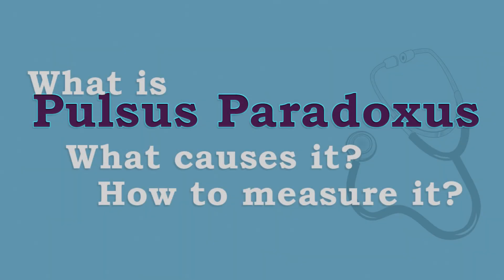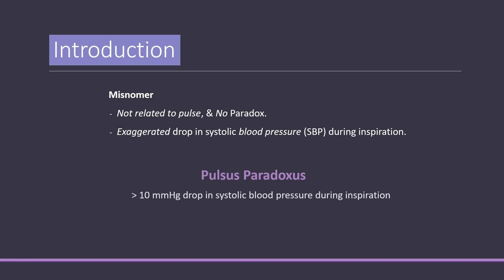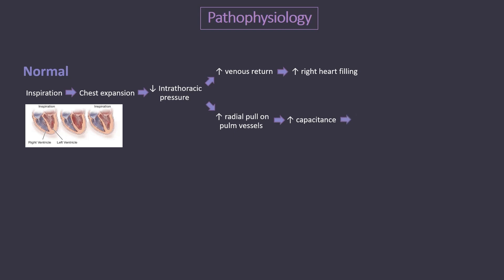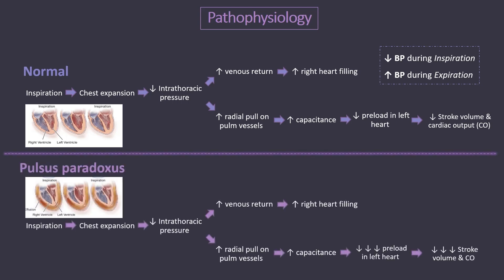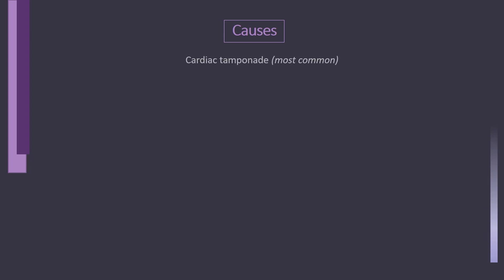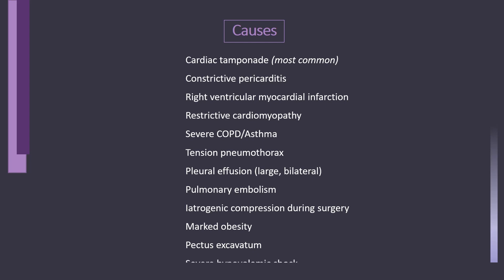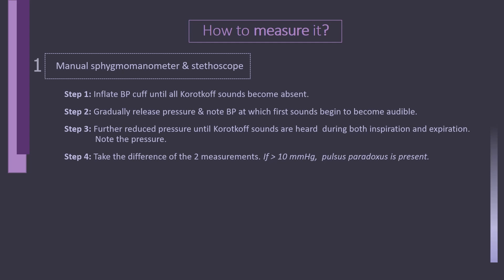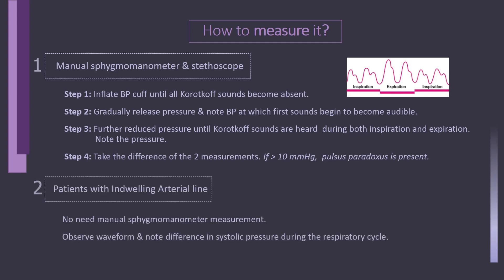Pulsus Paradoxus | All You Need to Know Right Now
What is meant by PULSUS PARADOXUS?
What is its pathophysiology, and causes, and how do we measure it?